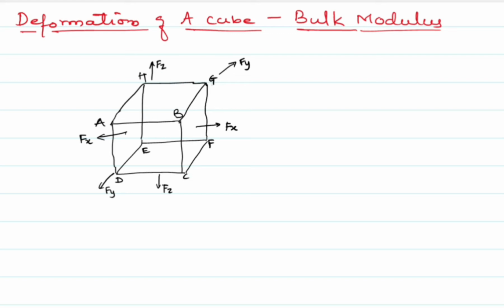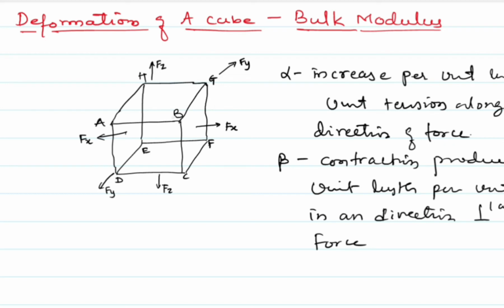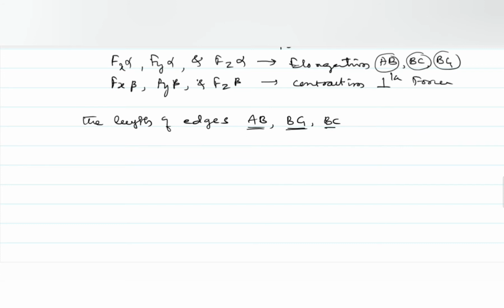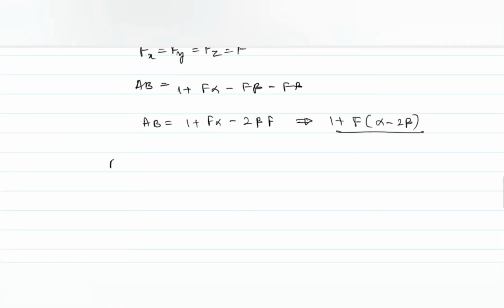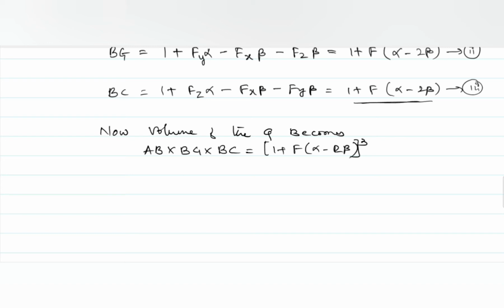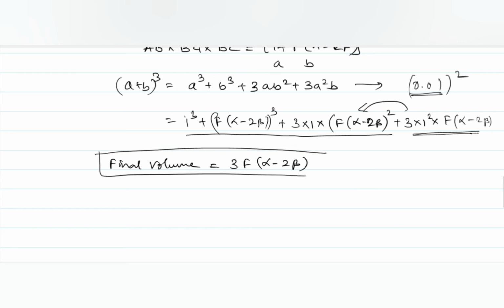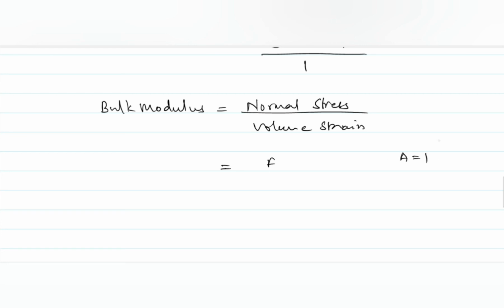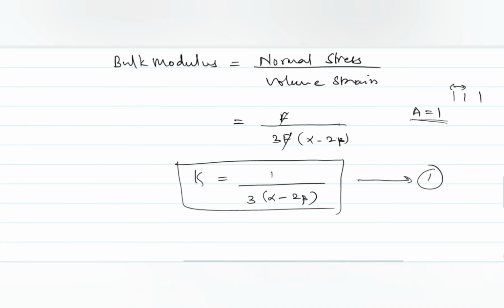BSc Ist Sem | Elasticity | Deformation of Cube of Bulk modulus | by laxman Sir